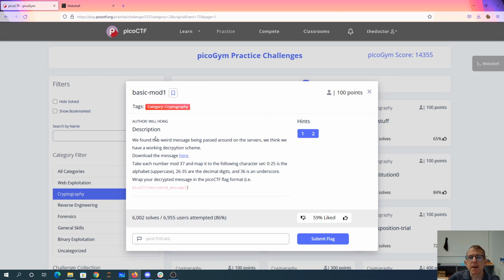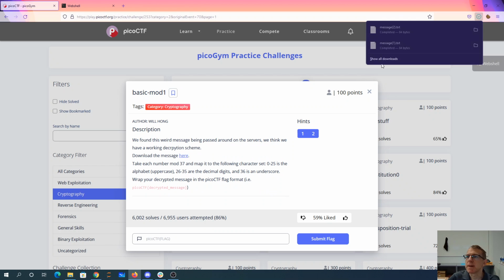pico2022 basic-mod1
modular arithmetic, simple Python programming